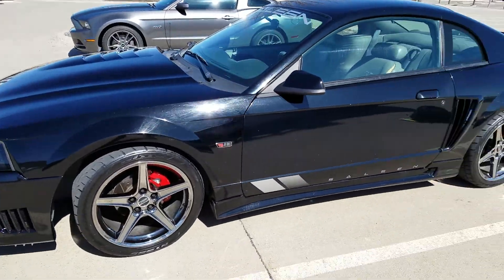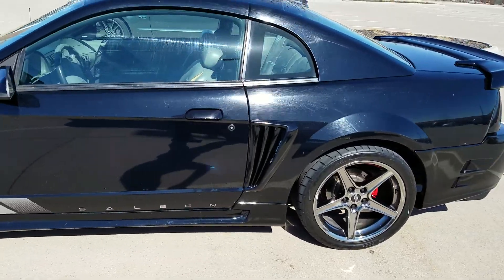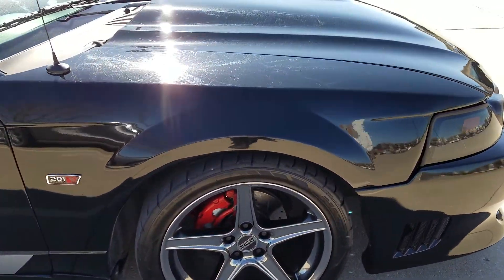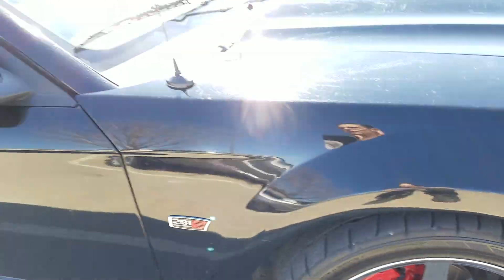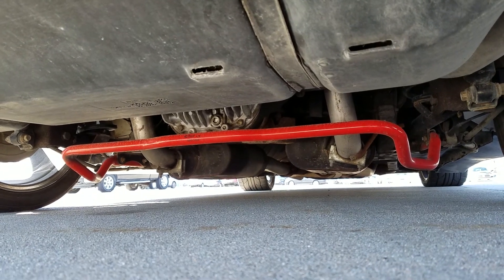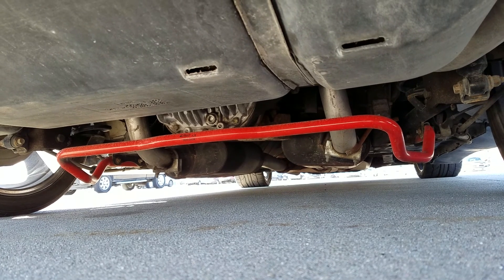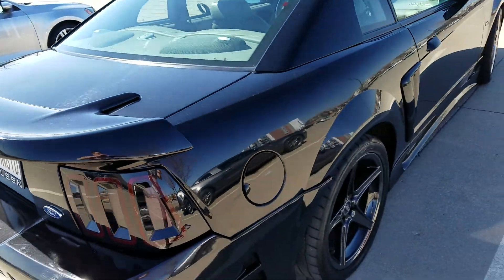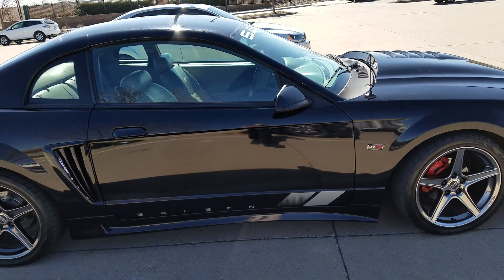2003 Mustang GT SALEEN